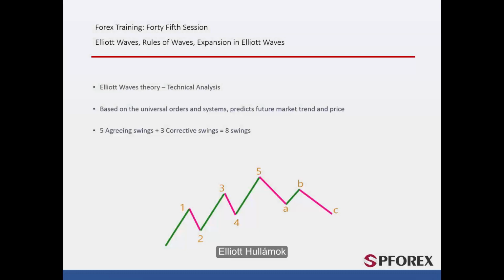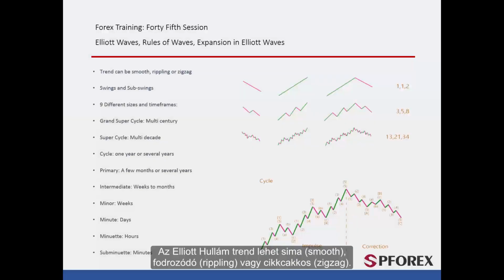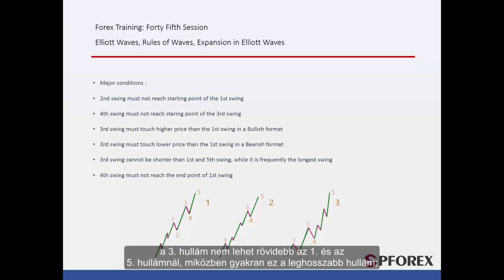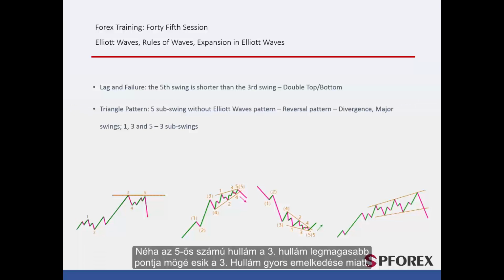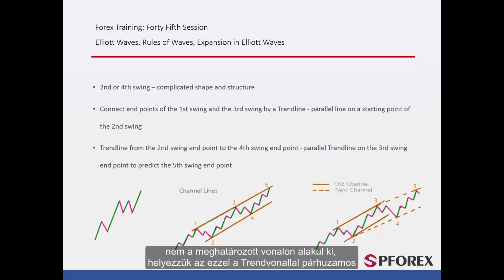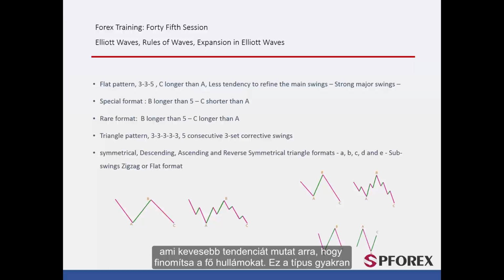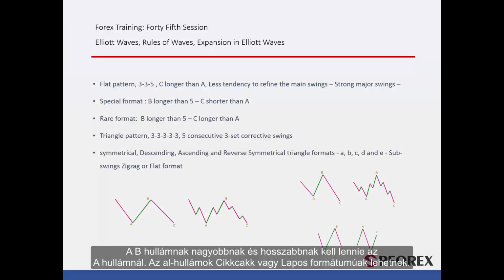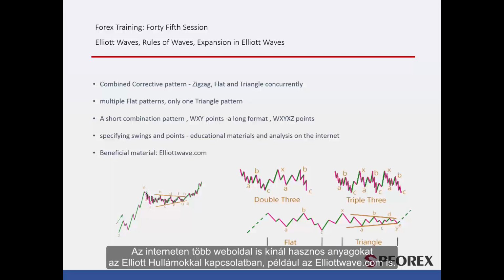45 Elliott hullámelmélet